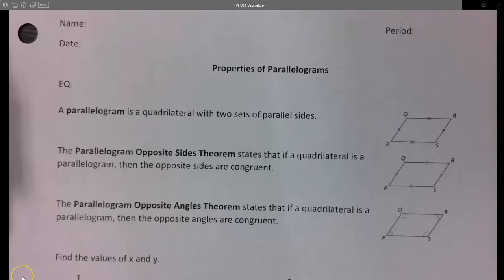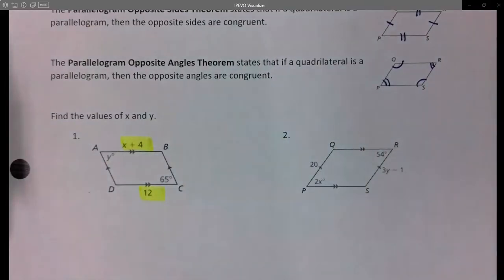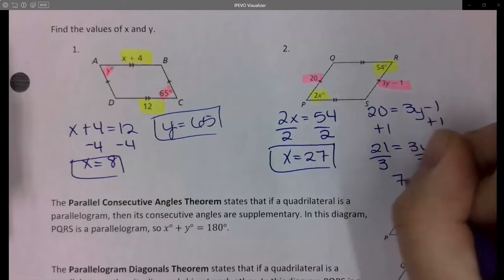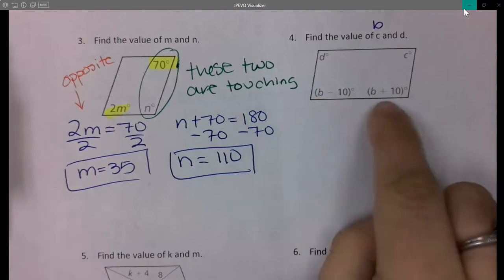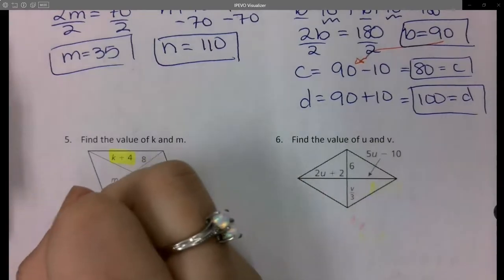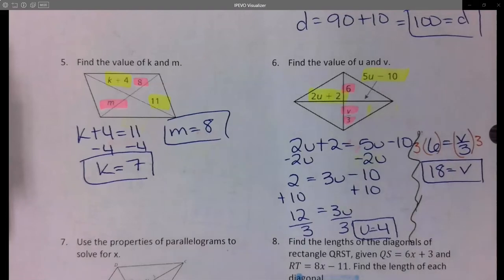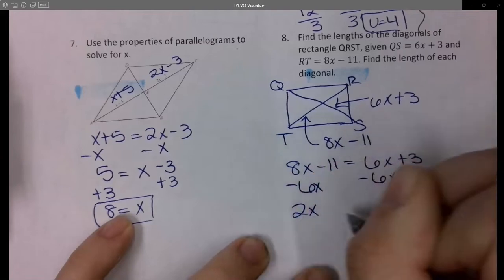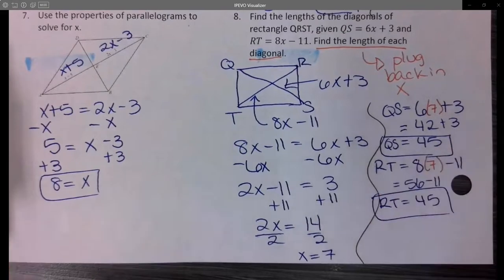Properties of Parallelograms